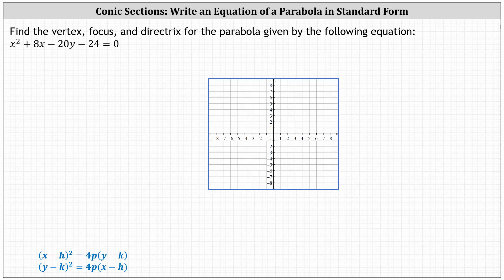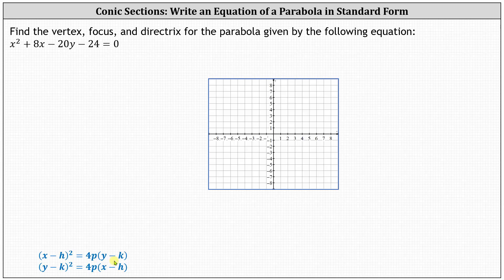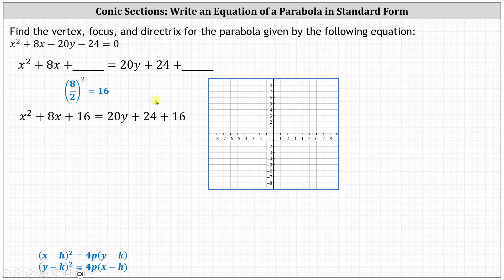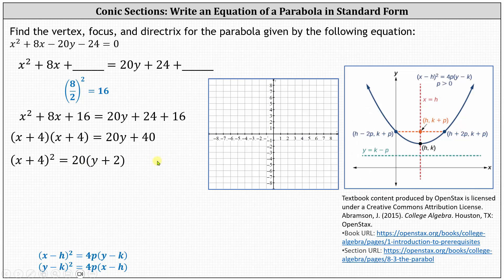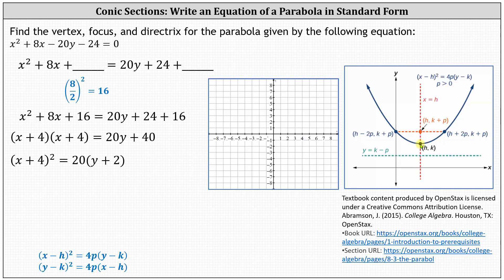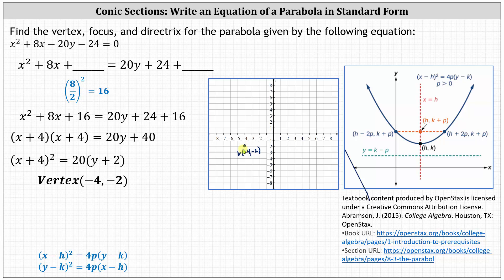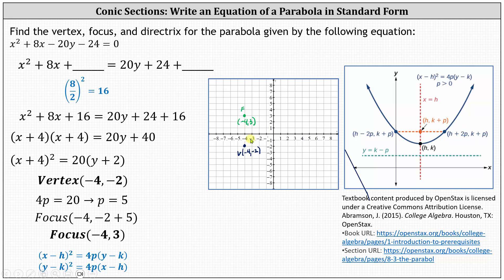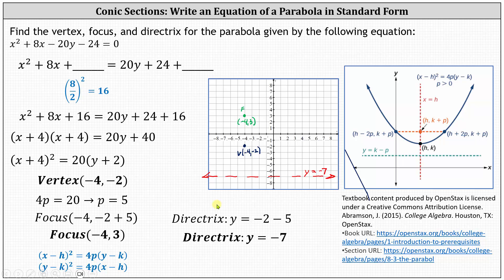Write the General Form of a Parabola in Standard Form to Find the Vertex, Focus, and Directrix (Up)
This video explains how to write the general form of the equation of a parabola in standard form to find the vertex,  focus, and directrix.